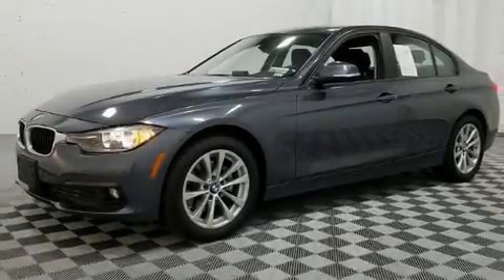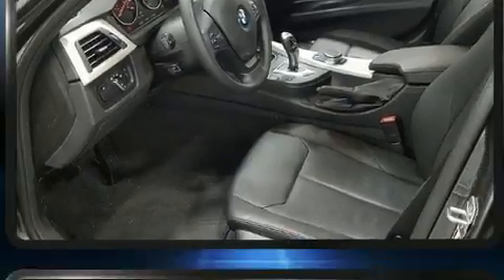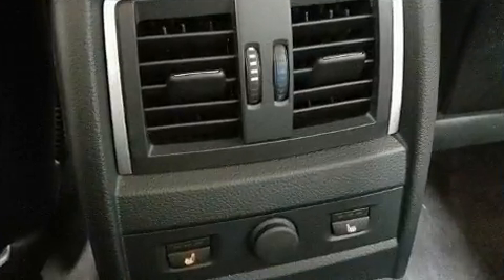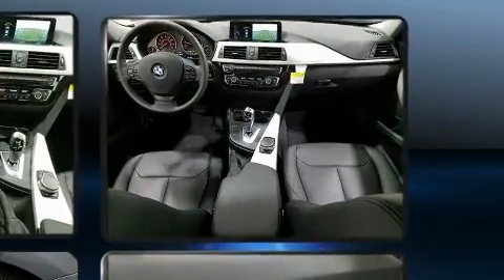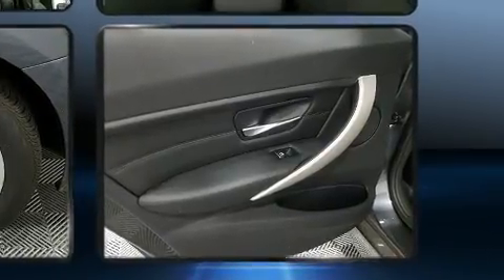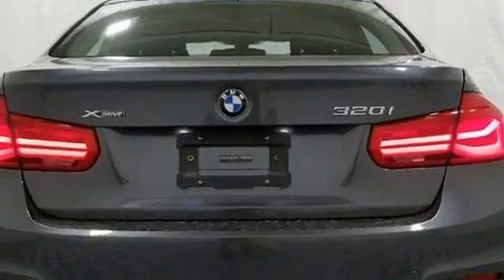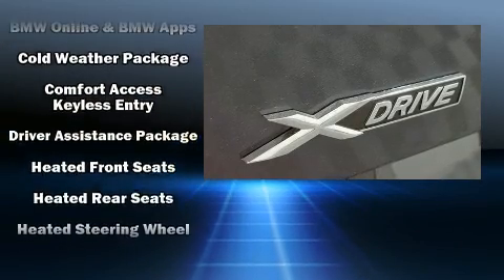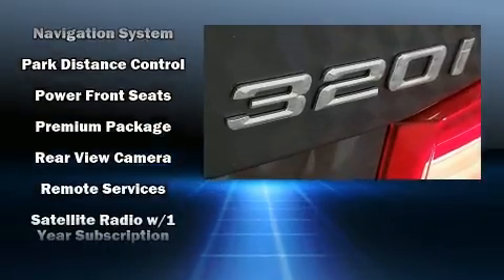2017 BMW 320i xDrive in Creve Coeur, MO 63141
Plaza BMW
11858 Olive Blvd

Here's a great deal on a 2017 BMW 320i. This 4 door, 5 passenger sedan still has less than 10,000 miles! Under the hood you'll find a 4 cylinder engine with more than 170 horsepower, providing a smooth and predictable driving experience. Well tuned suspension and stability control deliver a spirited, yet composed, ride and drive Turbocharger technology provides forced air induction, enhancing performance while preserving fuel economy. A wealth of standard features means that you no longer have to sacrifice. Such as remote keyless entry, a leather steering wheel, a built-in garage door transmitter, an automatic dimming rear-view mirror, automatic dimming door mirrors, front fog lights, turn signal indicator mirrors, and power front seats. Rear passengers enjoy the seat heating functionality, keeping them warm during the winter months. For drivers who enjoy the natural environment, a power moon roof allows an infusion of fresh air. Premium sound drives 9 speakers, providing you and your passengers a sensational audio experience. BMW ensures the safety and security of its passengers with equipment such as: dual front impact airbags with occupant sensing airbag, front side impact airbags, traction control, brake assist, anti-whiplash front head restraints, a security system, an emergency communication system, and 4 wheel disc brakes with ABS. Sophisticated all wheel drive assures superb handling in any weather condition. This vehicle has achieved Certified Pre-Owned status, by passing BMW's rigorous certification process. We pride ourselves in the quality that we offer on all of our vehicles. Please don't hesitate to give us a call.